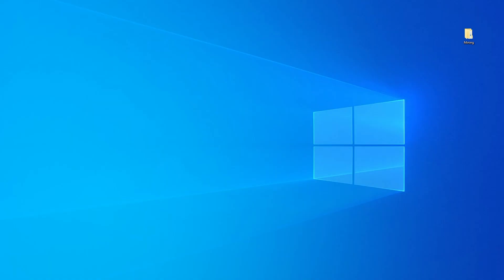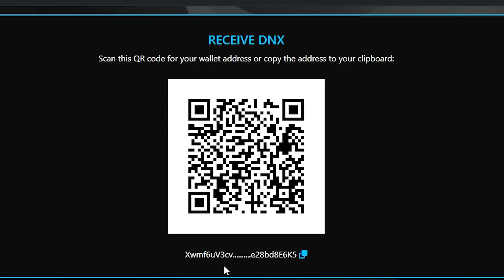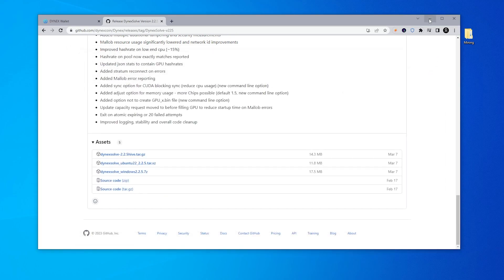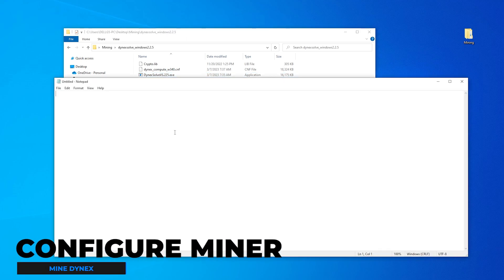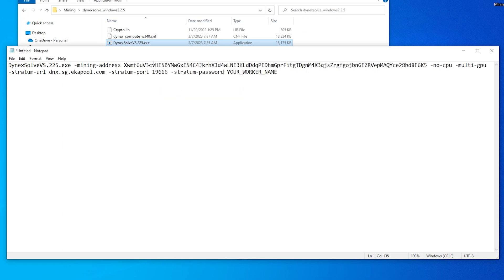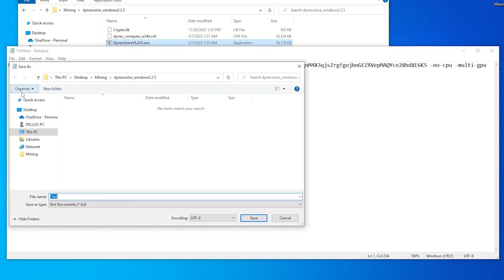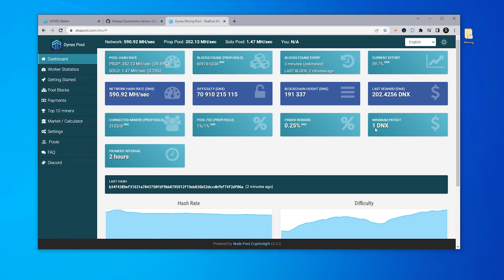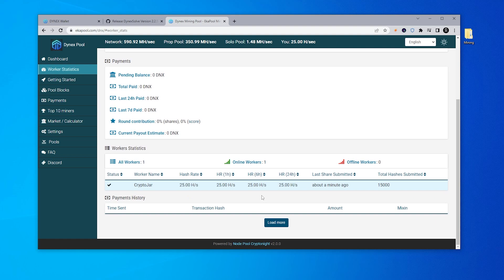Easy Guide to Mine Dynex (2023) DNX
In this video, I will show you how to mine Dynex on a Windows PC. All the steps are needed, so please watch and follow them, step by step.

Batch file:
./dynexsolve -mining-address YOUR_WALLET_ADDRESS -no-cpu -multi-gpu -stratum-url dnx.sg.ekapool.com -stratum-port 19666 -stratum-password YOUR_WORKER_NAME

Token details
Name: Dynex
Ticker: DNX